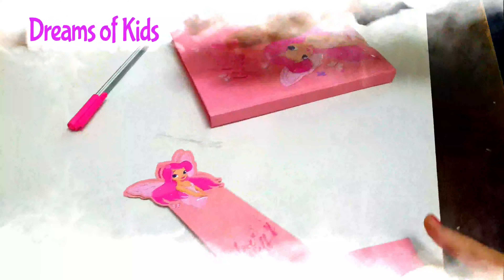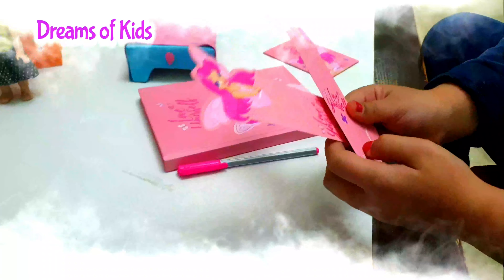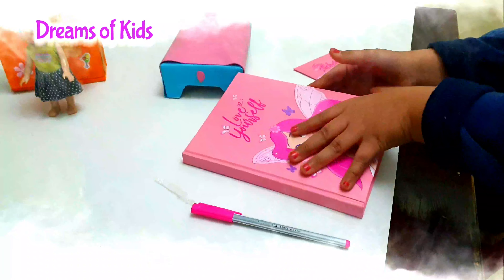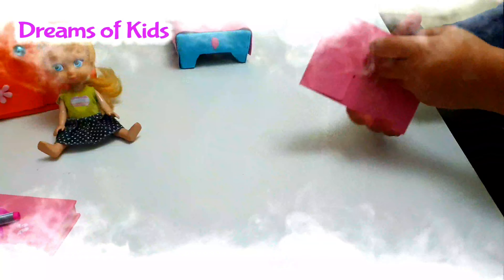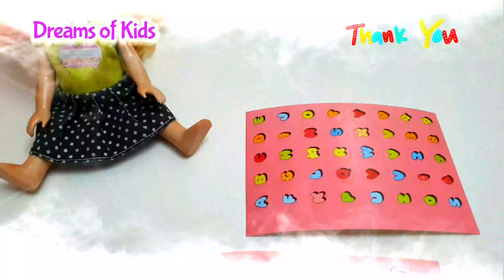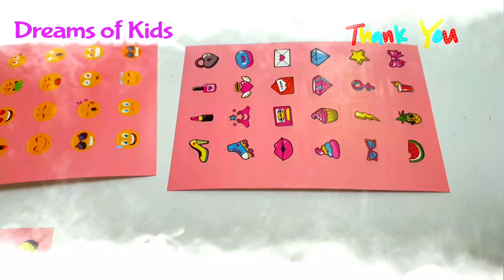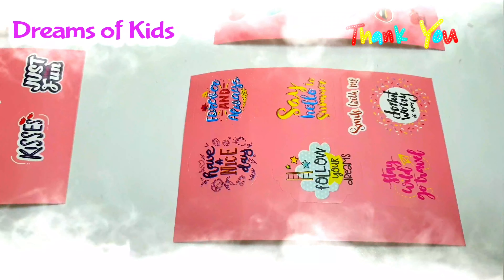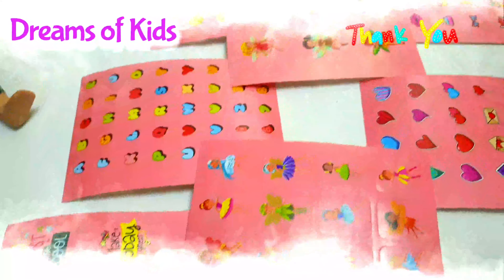Elsa and Annya Dolls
Elsa and Anna toddlers redecorate their room and they get a brand new style.